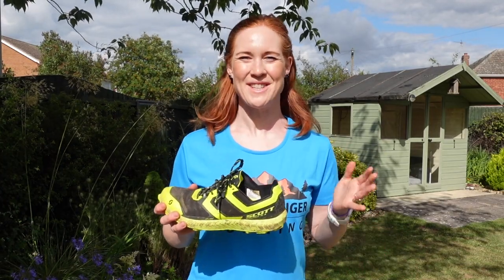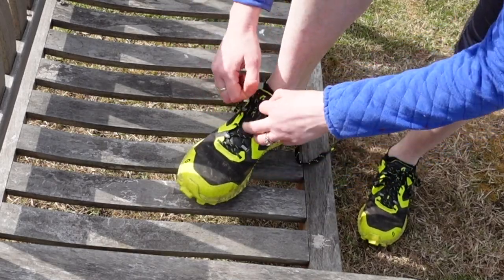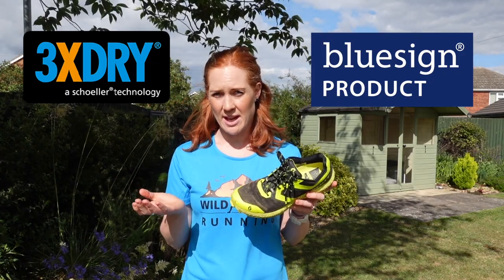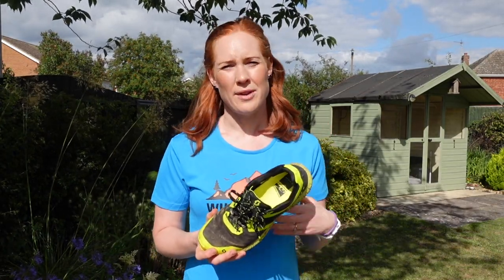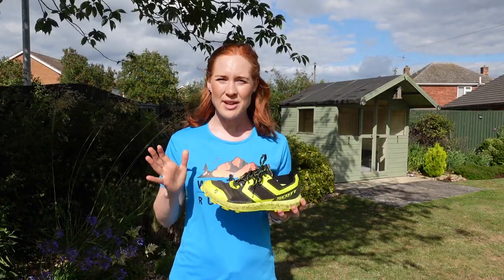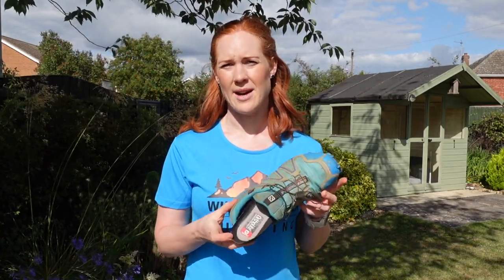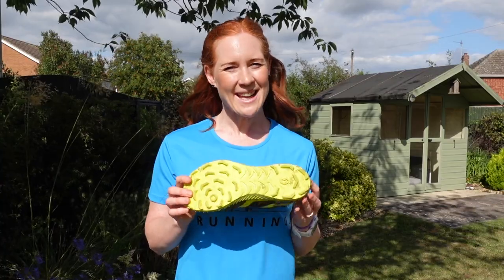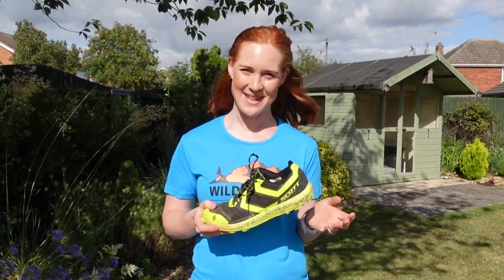Scott Supertrac RC 2 review (grippy trail, mountain & ultra running shoe)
This is my review of the Scott Supertrack RC 2 super grippy trail running shoes for trail, mountain and ultra running races. I really like them a lot but there is one quite major downside to the fit for my shape of foot. I've managed to tweak them so I can wear them for at least twice as long now, info in this film. Do you have the same problem or are they are a dream fit for you?

As with all the gear I test on my channel these were sent to me by the brand, but they have absolutely no control over what I say in this review.

USA (can only find Kinabalu sorry)

Book a place on my beginner to intermediate trail running training camps

Run in the 100-mile UTMB course over 6-days from Chamonix with me here!